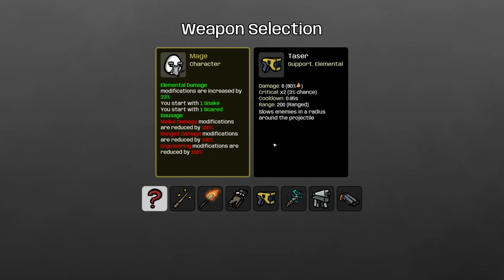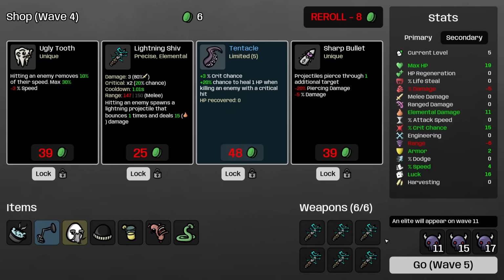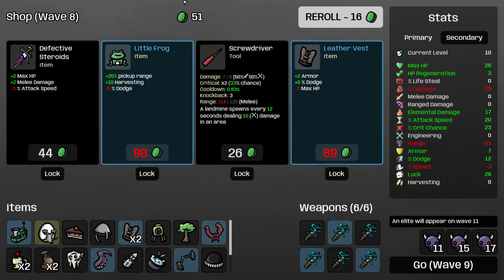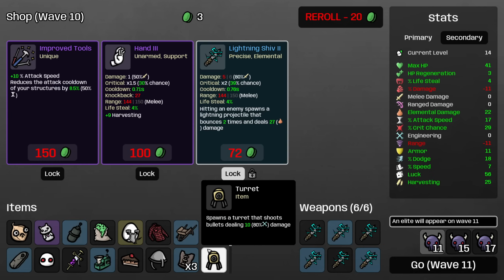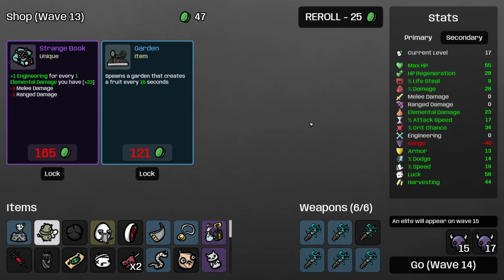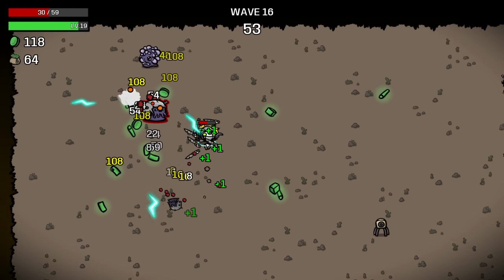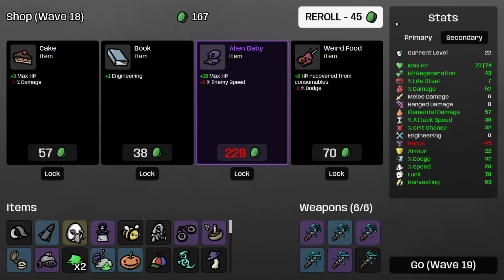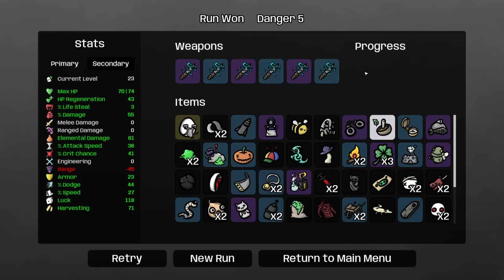A SHOCKING REVEAL - Mage Lightning Shiv - Brotato Danger 5 Random / Random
Sometimes I forget things

Random class, Random weapons, going for win rate and win streaks!

Detailed tutorial and gameplay for Brotato 1.0.1.3 on max difficulty, including the unique mechanics, best build, and tips for this class. This run features some difficult decisions!